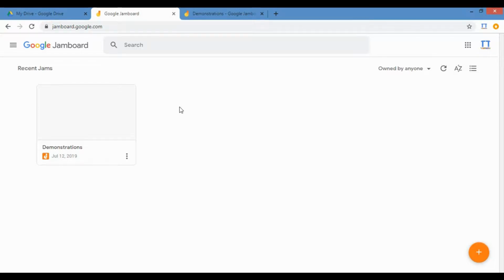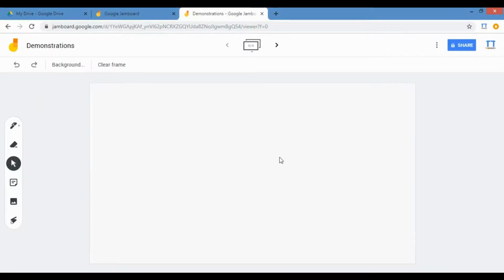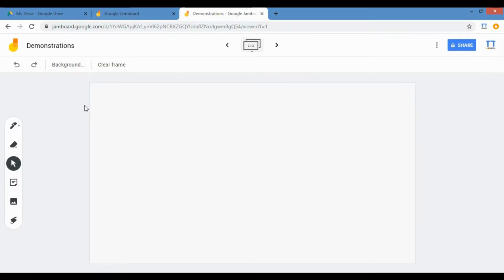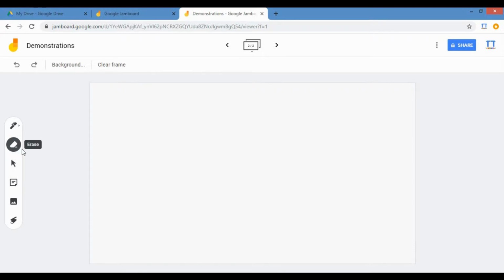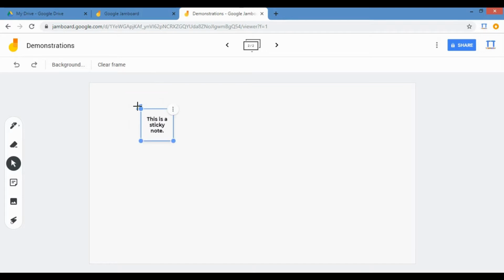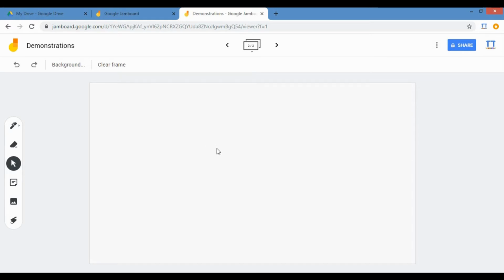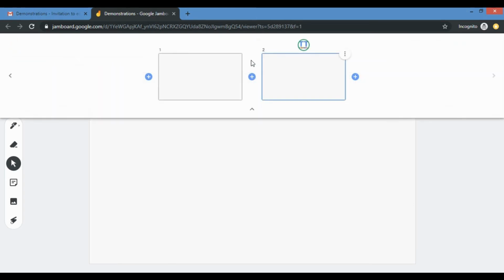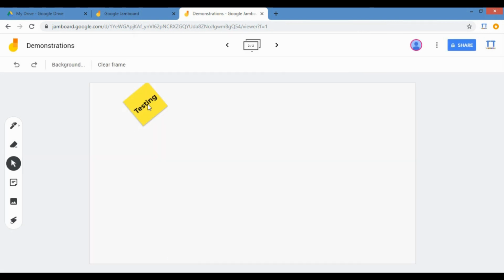All About Google Jamboards (free web version)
*NOTE*: This tutorial is about the free web version of Google Jamboards, not the $5000 physical Google Jamboard and its software. Because of this, features you might see in other tutorials on YouTube about Google Jamboards may not exist in the version I display in this video and therefore are not shown. This version is entirely free and has nothing to do with any physical device Google produces.

The Google Jamboard web app is useful for presentations where you may need to draw on an interactive whiteboard, and is designed for this purpose. It is not necessarily a good alternative for Google Slides, however, as it isn't made for informative presentations. If you are using Google Jamboard for a presentation, make sure you know what you're talking about and have a loud, clear voice so everyone can hear.

Every subscription is very helpful to this channel, as currently nothing I upload can be monetized. Thanks again, and have a look at my other tutorials on my channel if you need help with other topics!